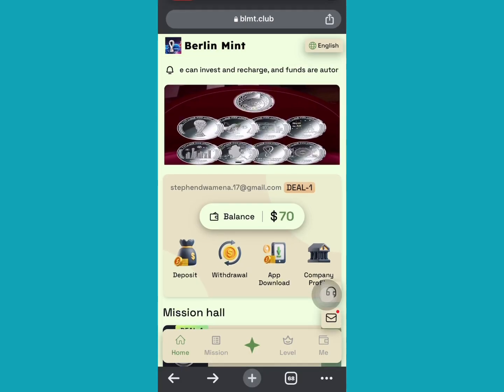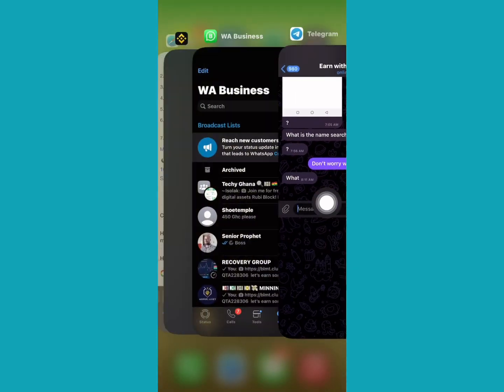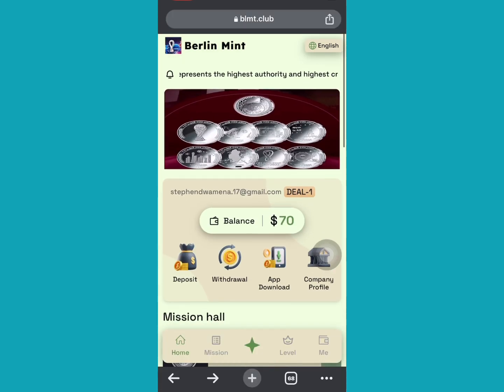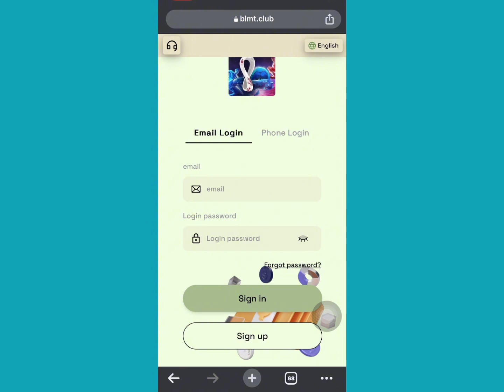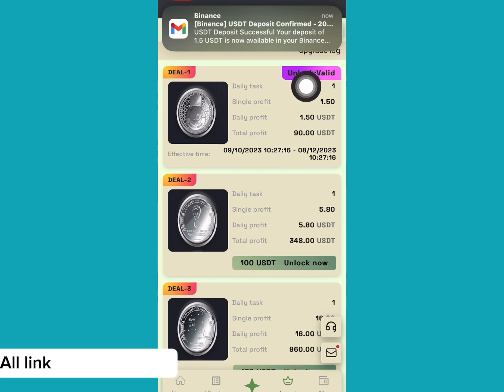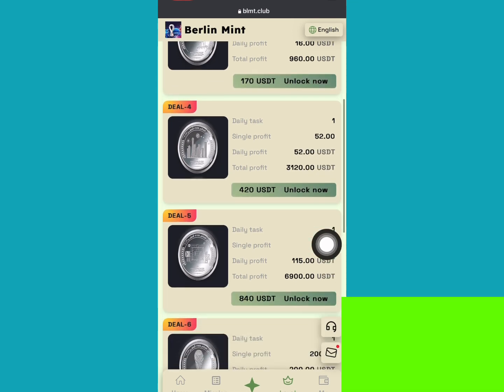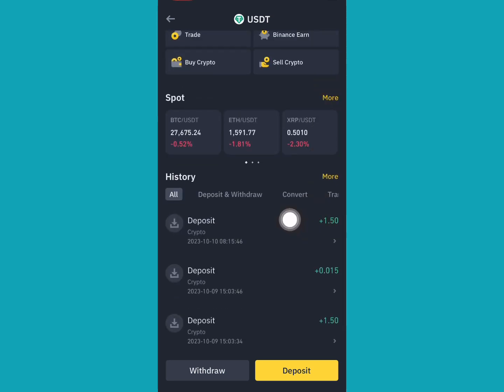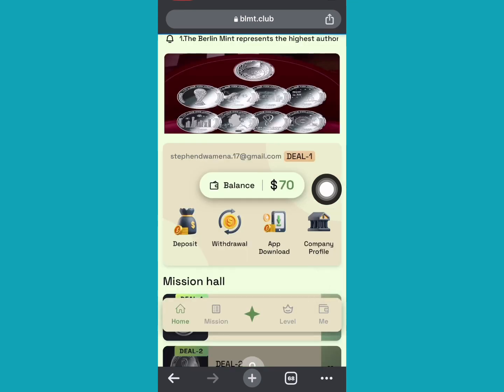LIVE WITHDRAWAL $50 FROM THIS NEW PLATFORM 🤩🤩🔥🔥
About me
My name is Crypto Denzel ,